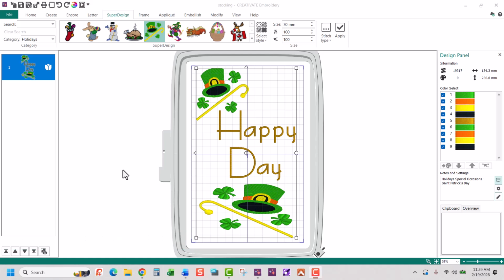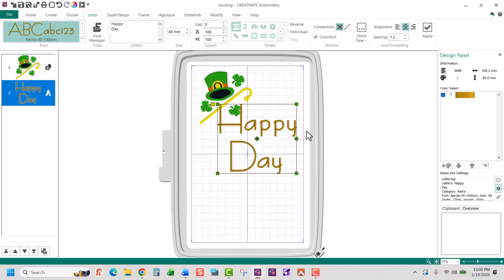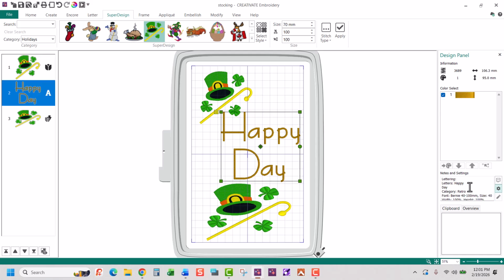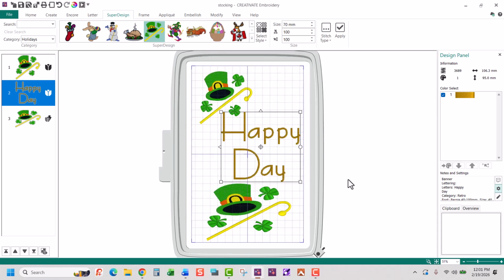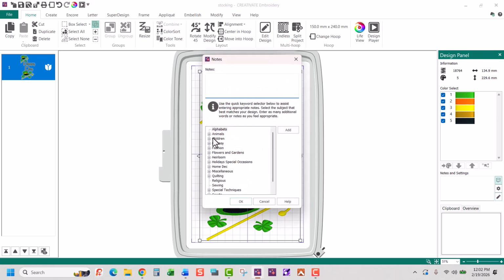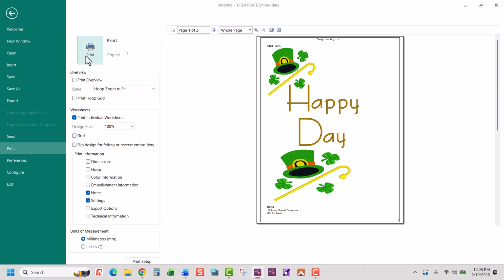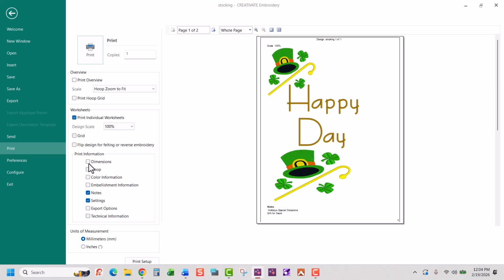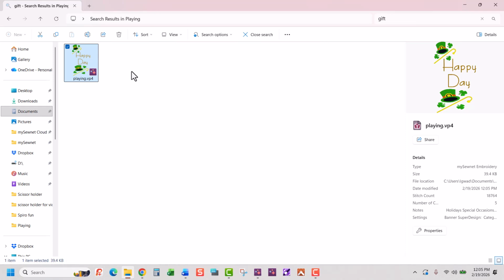Settings and Notes in Creativate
Check out Settings and Notes in Creativate  It's a great place to put just your misc. little notes about a design.

Peggy Zurn of EXPZ Machine Embroidery did a quick video on finding this info on previous designs.